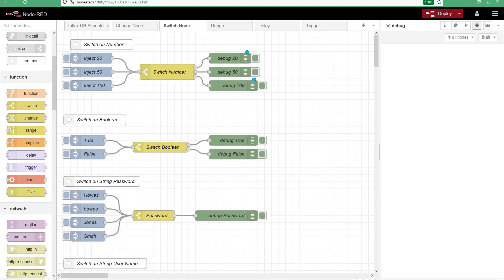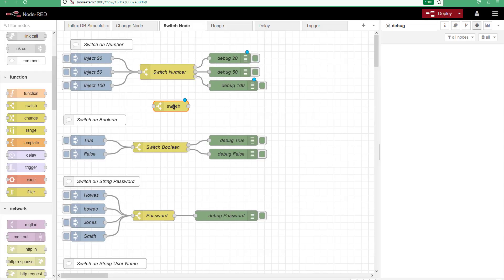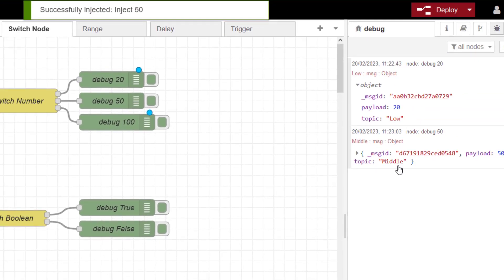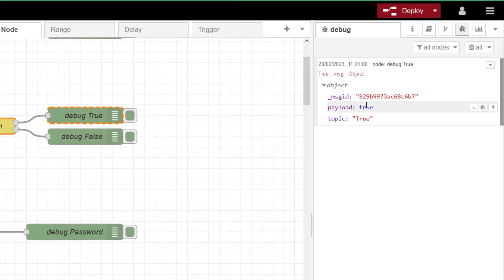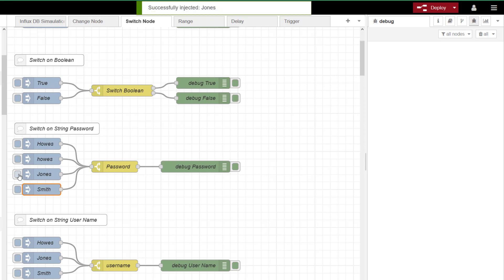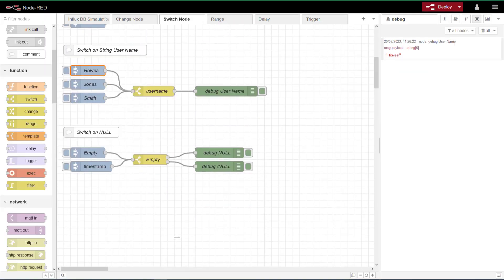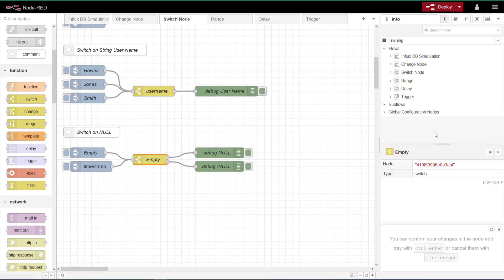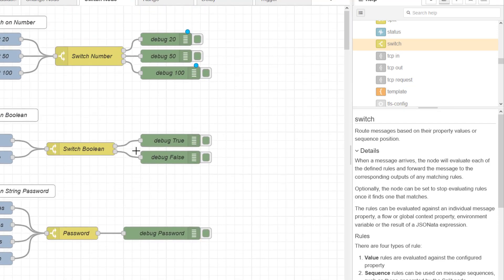Overview of Node-Red Switch Node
This video demonstrates the features of the switch node, one of the function nodes.  Ideal for switching or blocking your flows.

Video Contents

0:00 Overview of Switch Node
1:10 Basic Number Checks
2:41 Boolean Switch
3:34 Contains Rule (Password Example)
4:47 Matches regex (Username Example)
5:33 Null switch
7:04 Type Switch